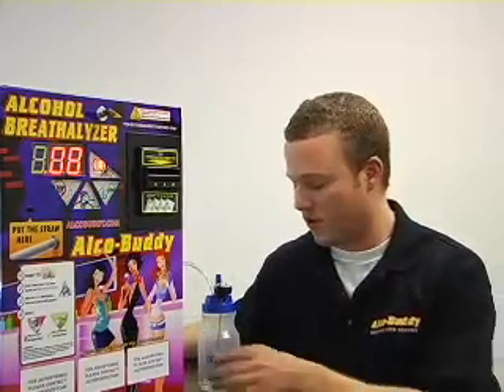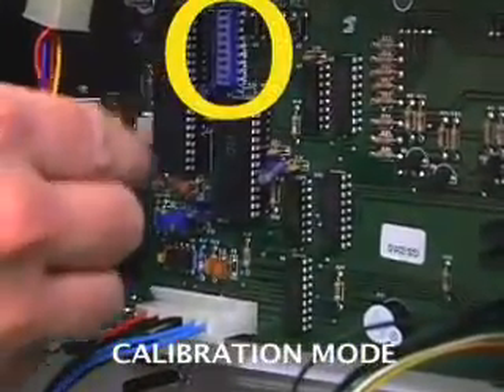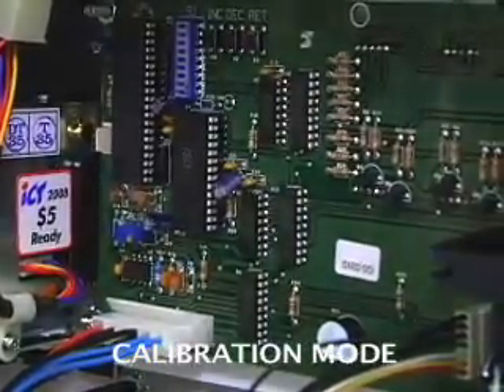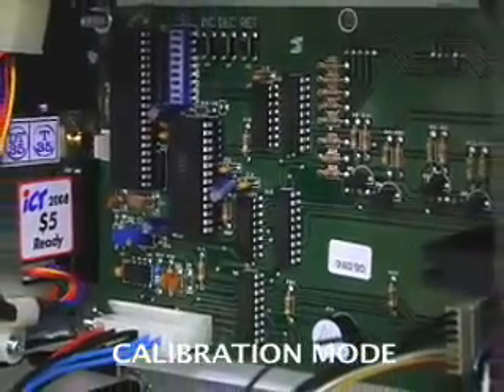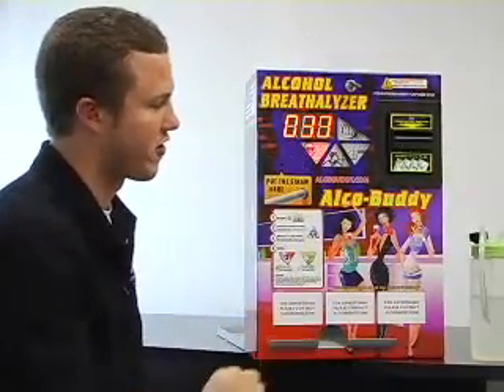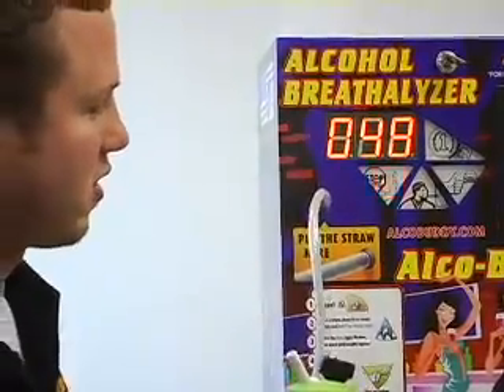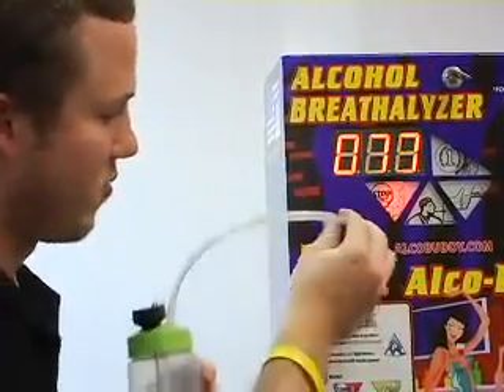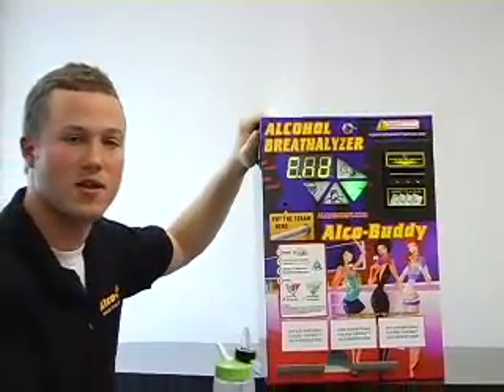How to Calibrate a Alco-Buddy Breathalyzer Machine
Learn how you can Calibrate an Alco-Buddy machine to maintain optimum performance.